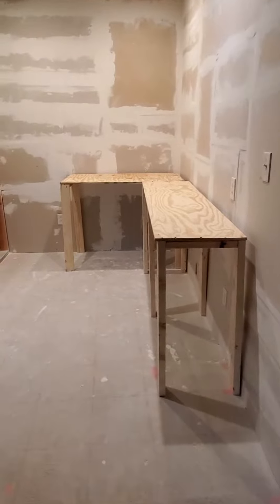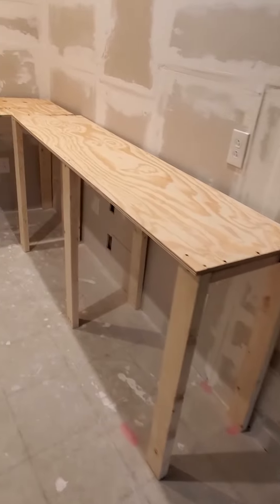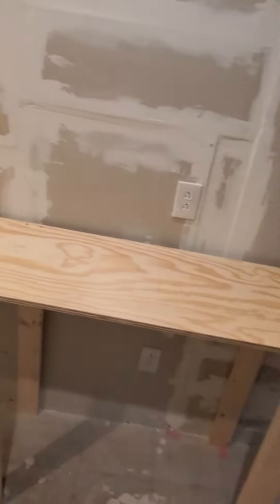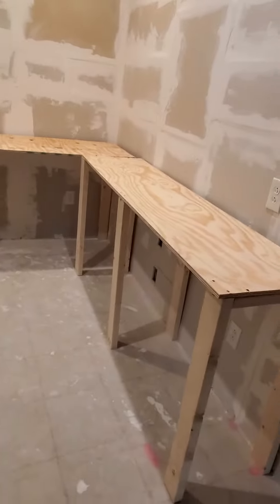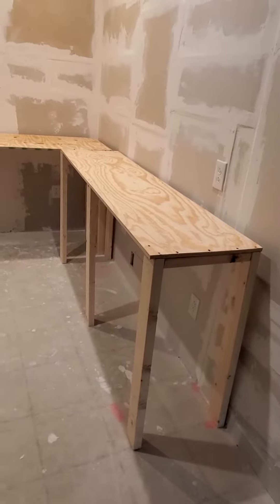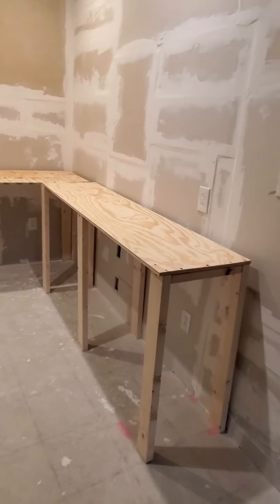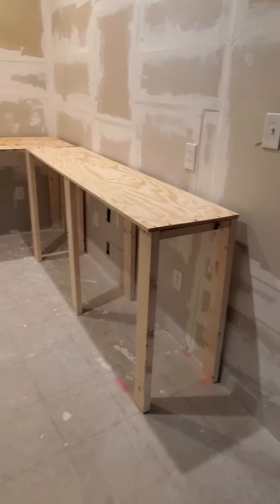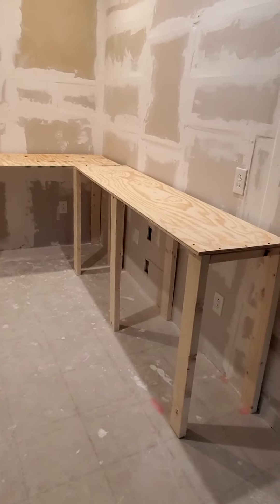DIY Craft Room - Craft Desk | Do It Yourself Craft Desk | Cheap Craft Desk | Cheap Work Desk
Hey guys, check out these super inexpensive craft room or work space desk i created.